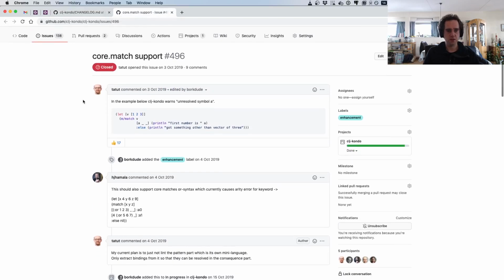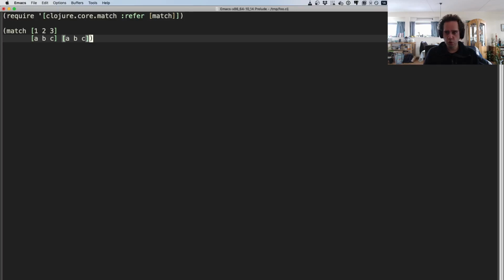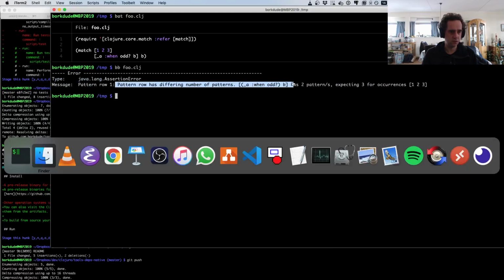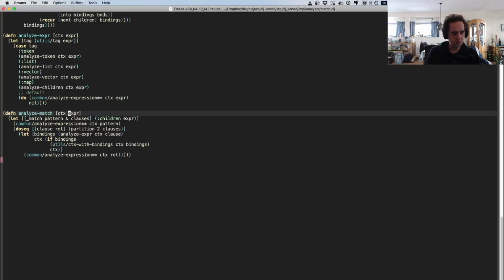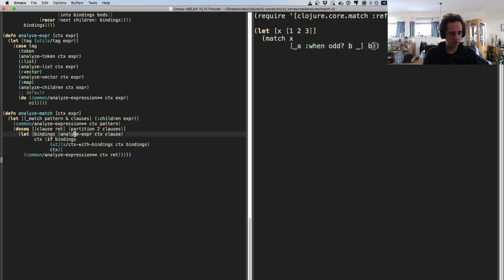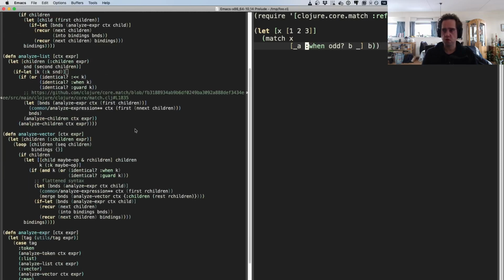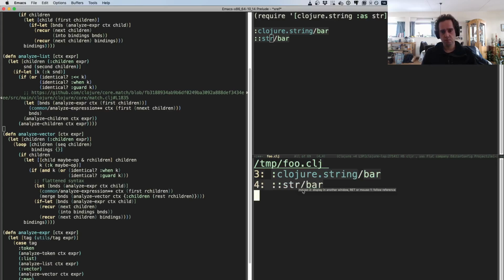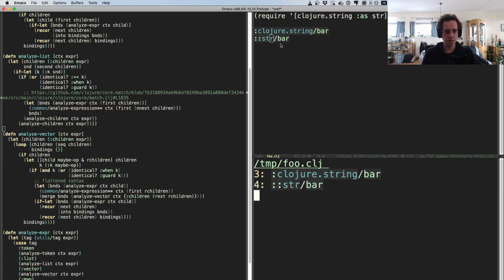Clj-kondo 2021.02.13: core.match and keyword analysis